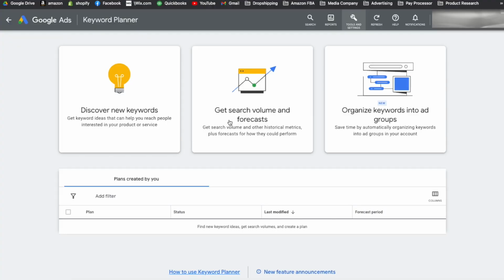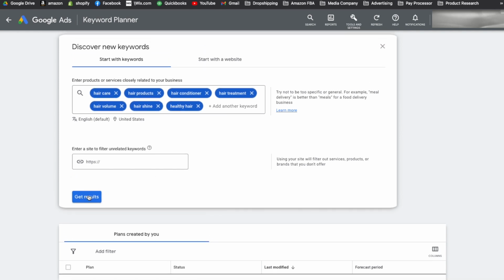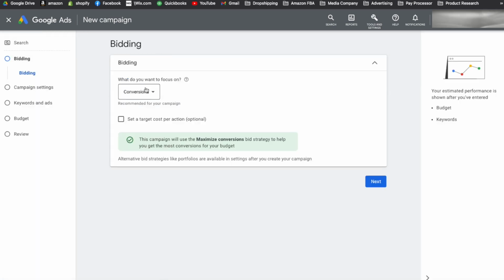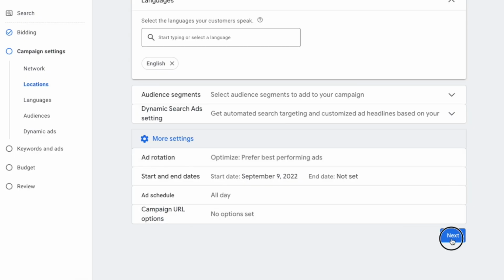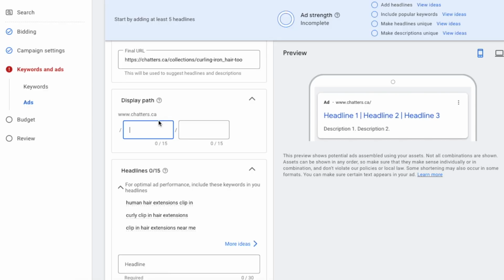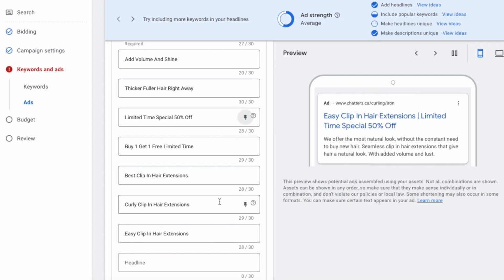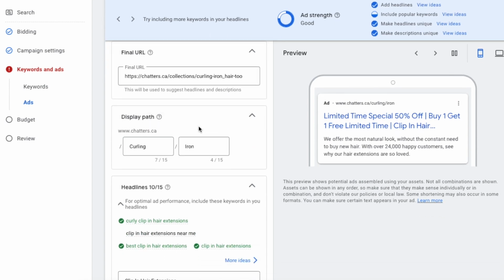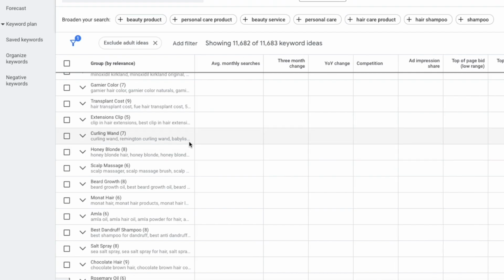Dropshipping 2024 For Beginners (Google Ads)